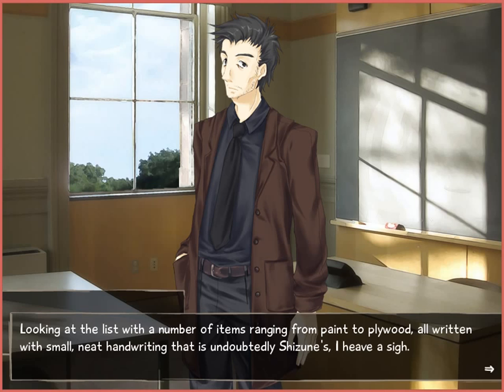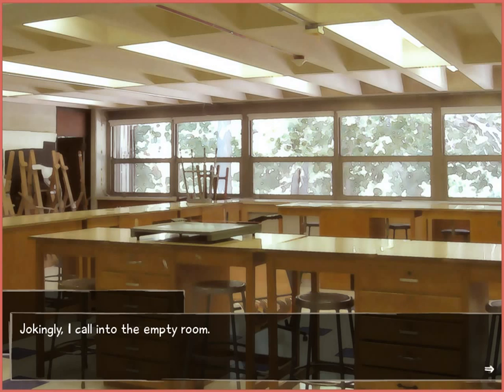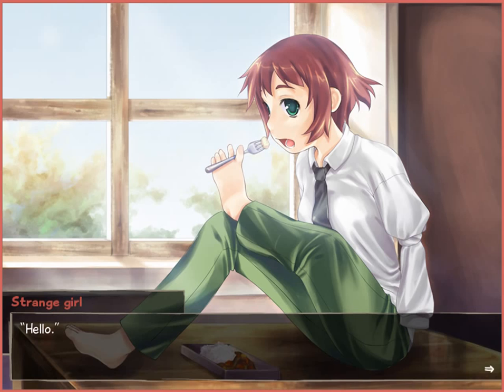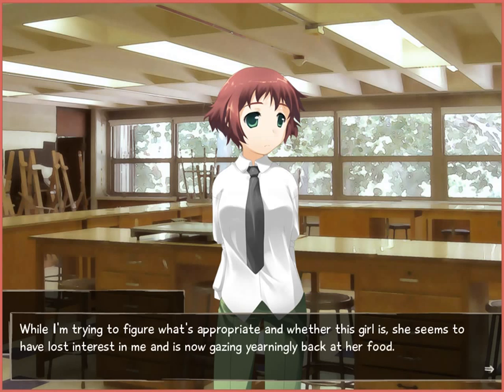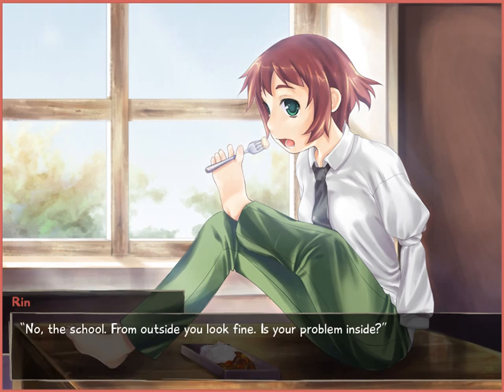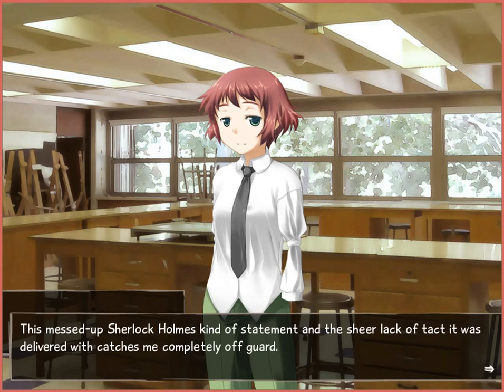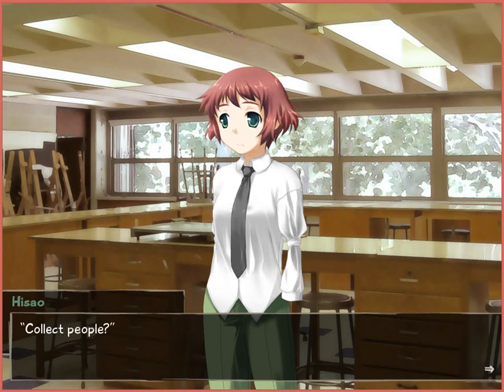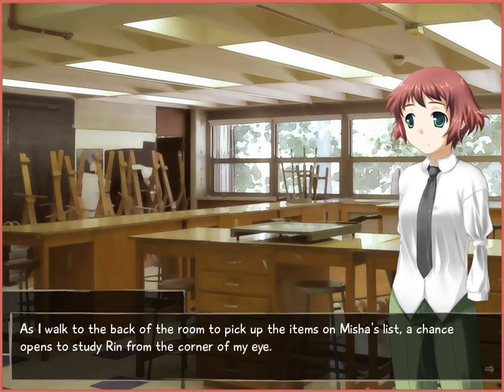katawa shoujo episode 18 rin